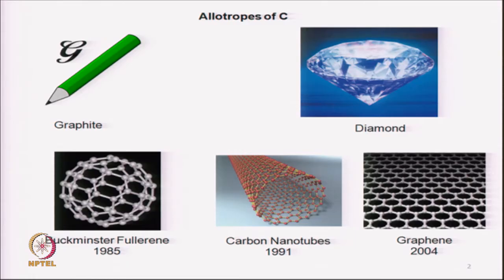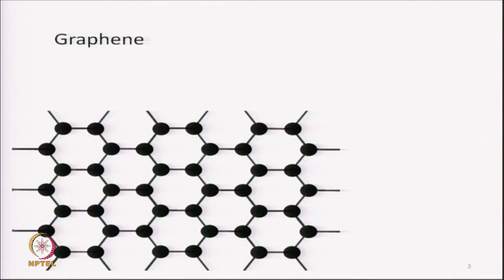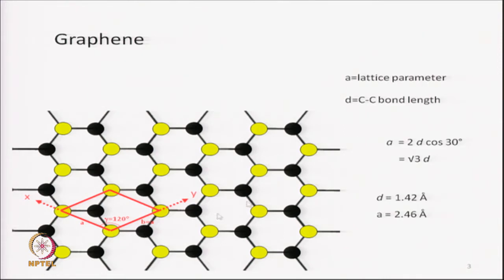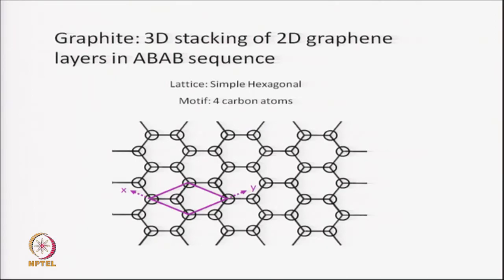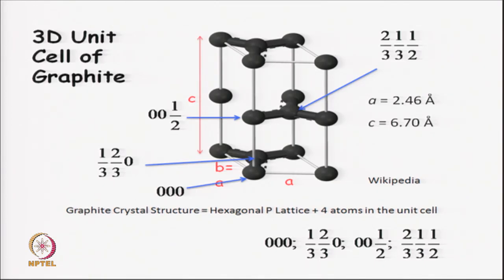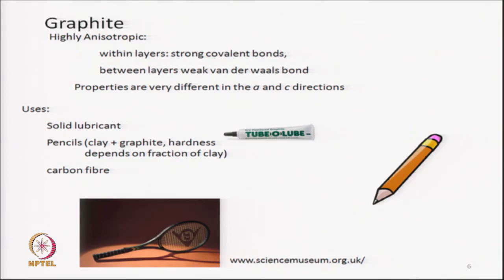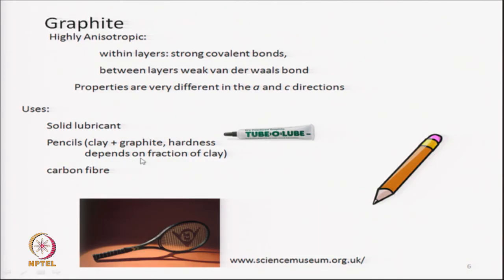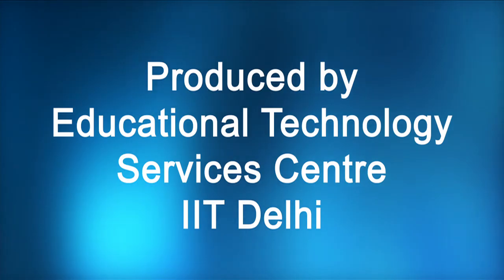Structure of graphite